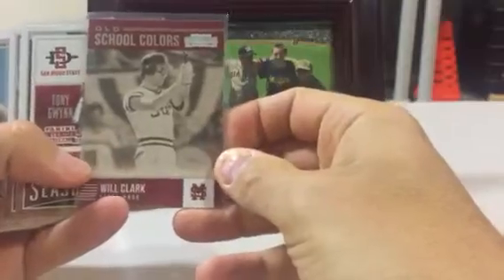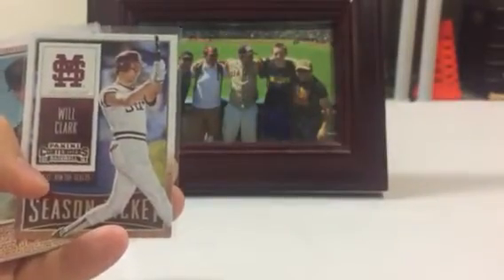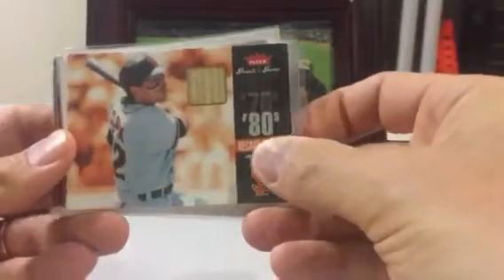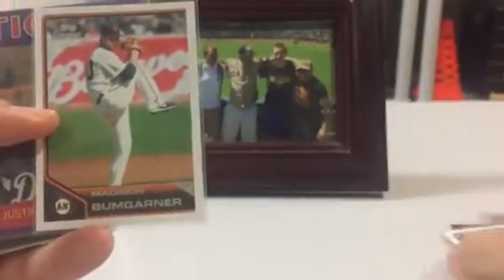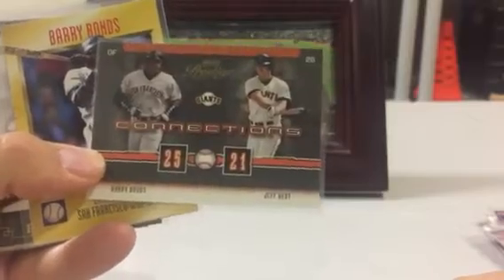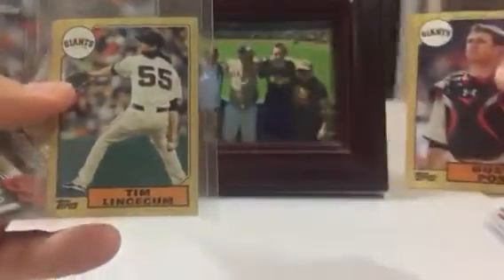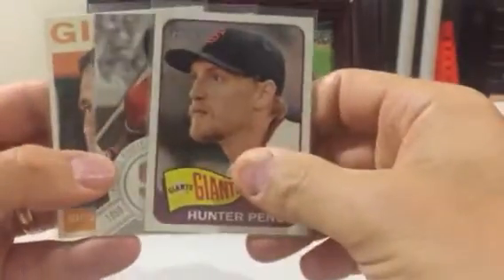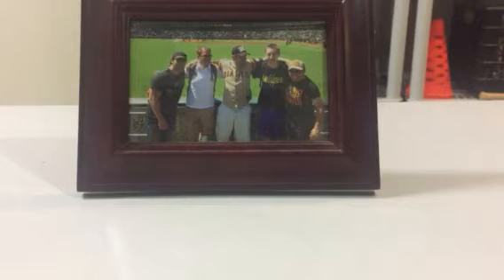Predator24 shot out and trade...